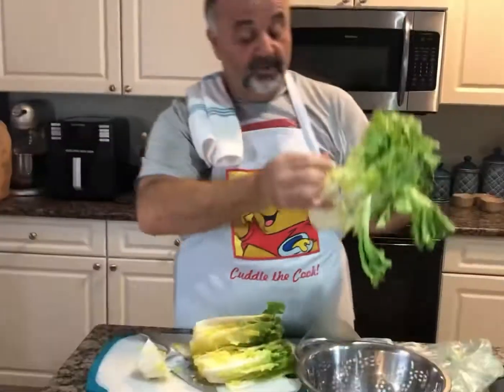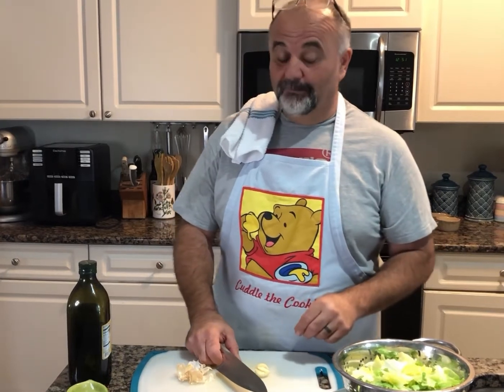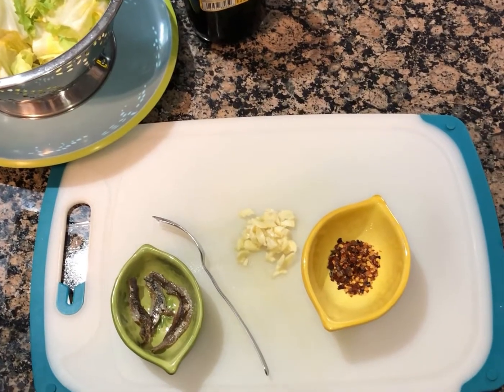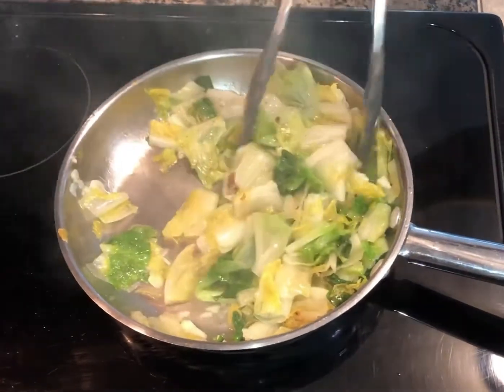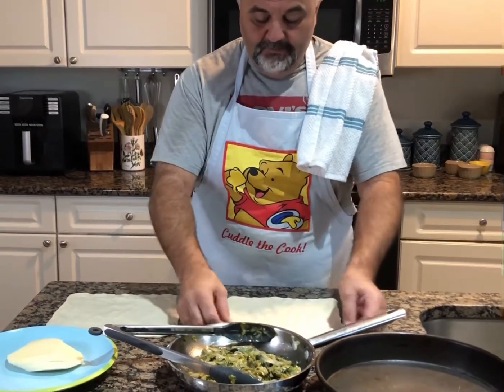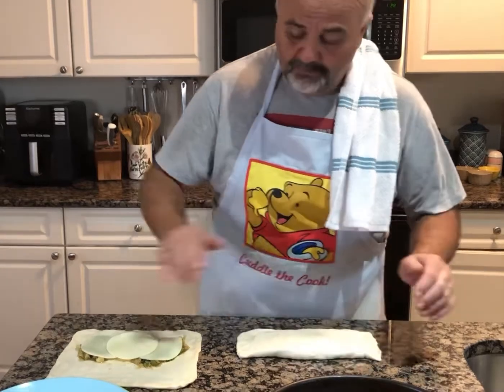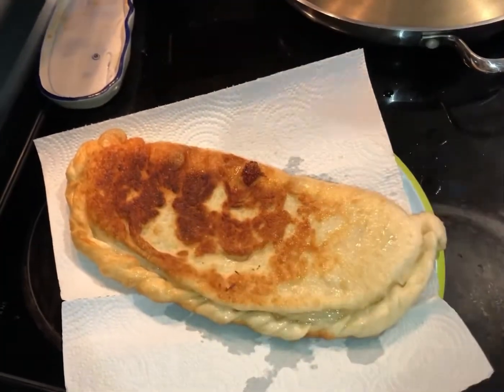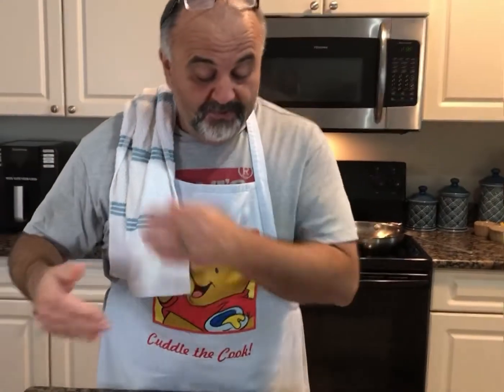Escarole stuffed pizza